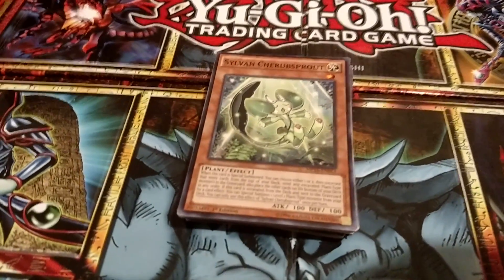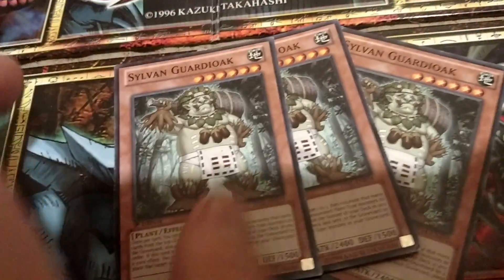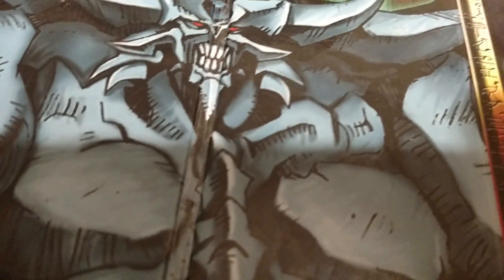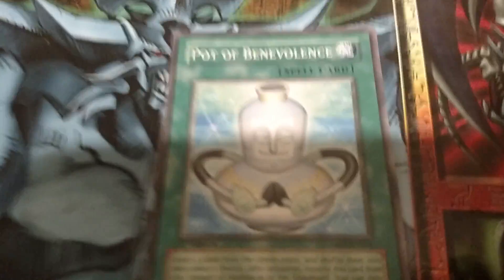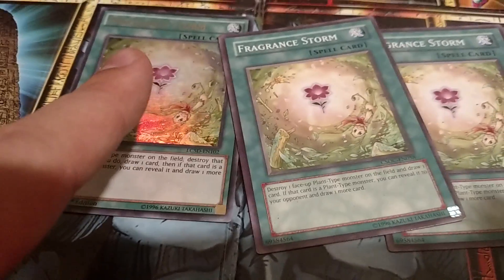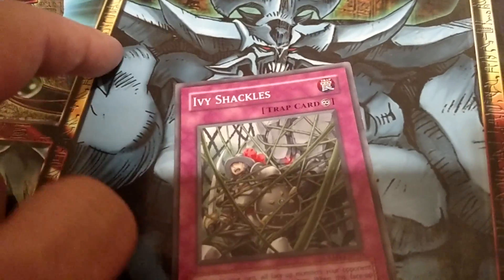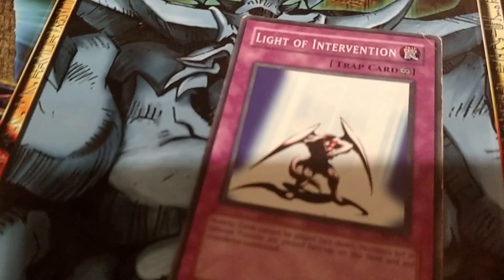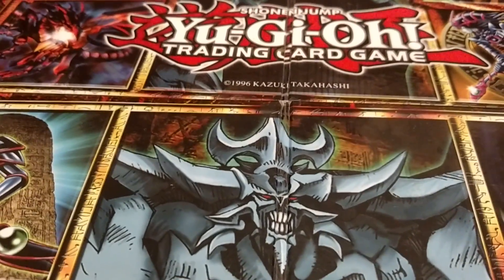Deck profile: building a Sylvan deck